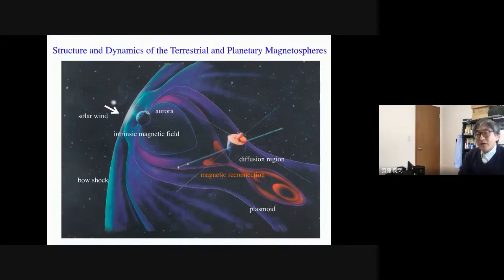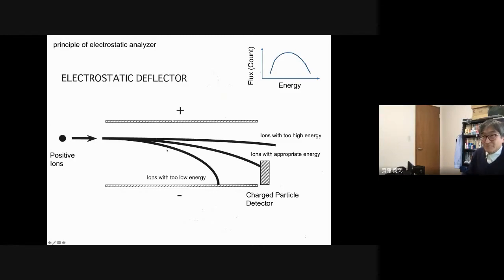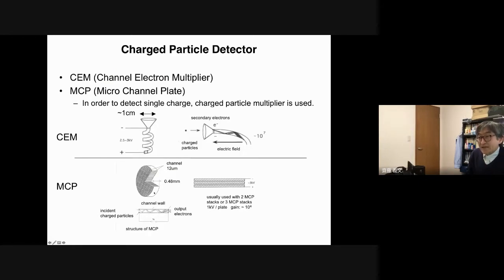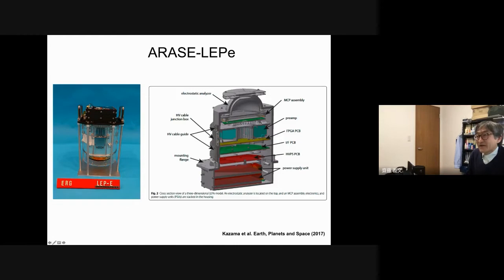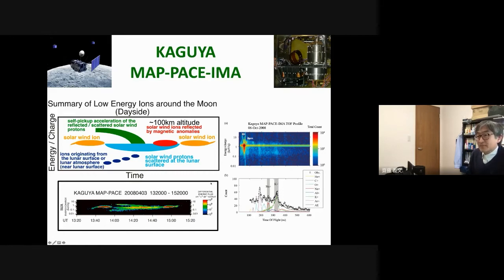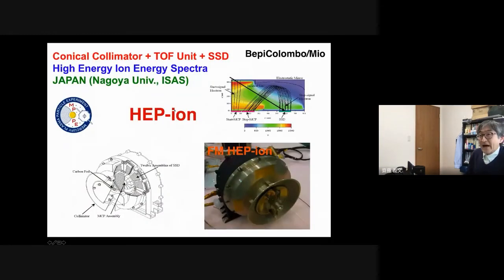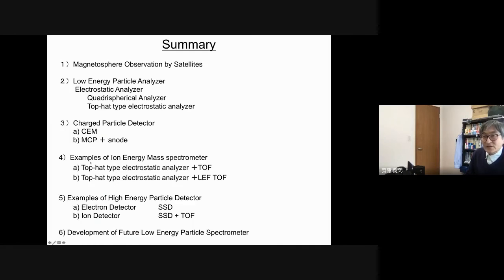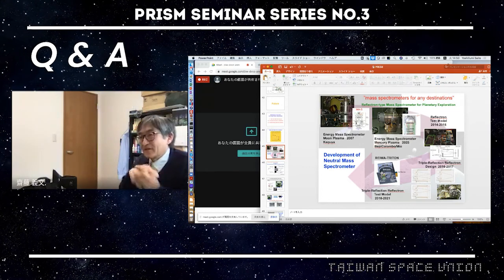Plasma particle measurements in space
Prof. Yoshifumi Saito
Institute of Space and Astronautical Science (ISAS), Japan